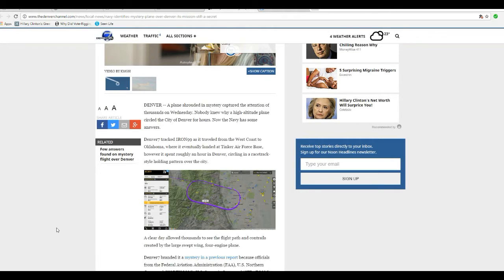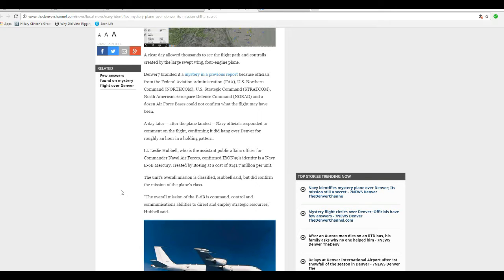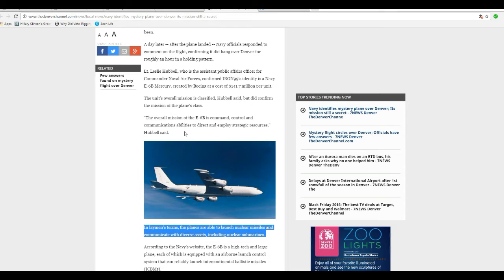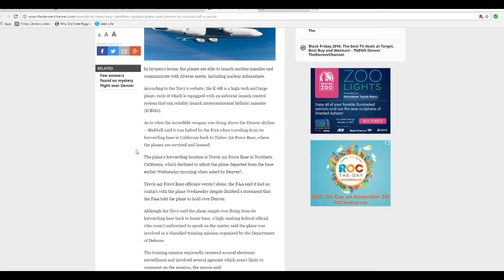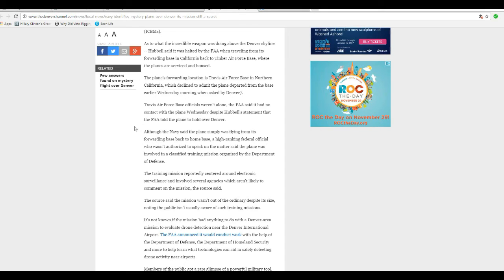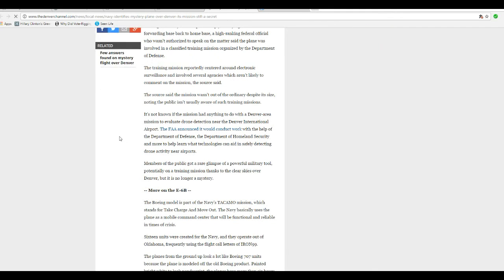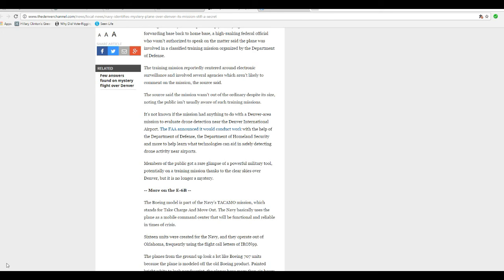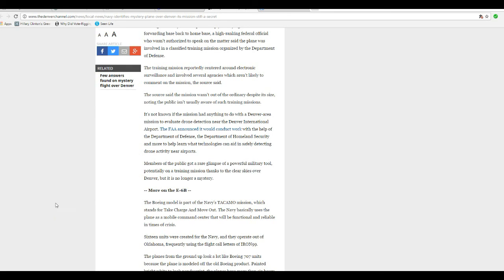Plane circling Denver was strategic bomber on spy mission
The Navy has identified the plane above Denver as a E-6B strategic bomber. While the FAA said they had not contacted the plane, a Navy spokesman said that it was they who held the plane up for about an hour. They lied, which is what I said in the first video. A piggy award goes out to the FAA and other lying public officials.
    Oh and it appears that this was a spy mission. Gee what could you folks in Denver have to hide?